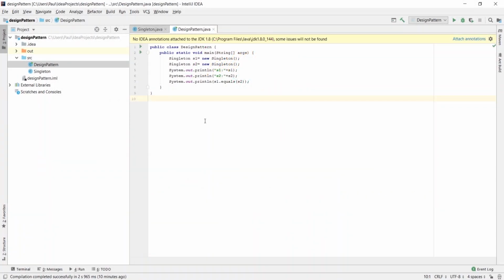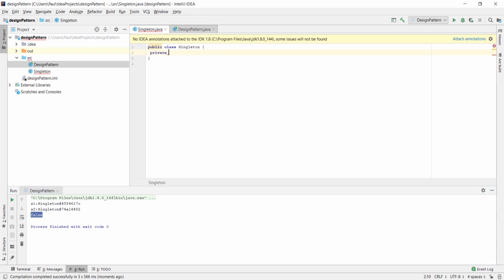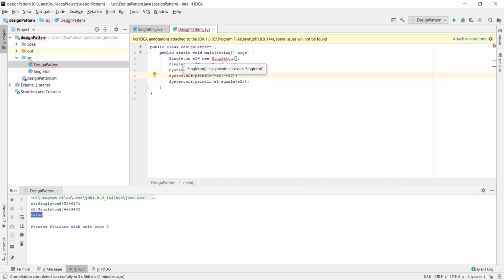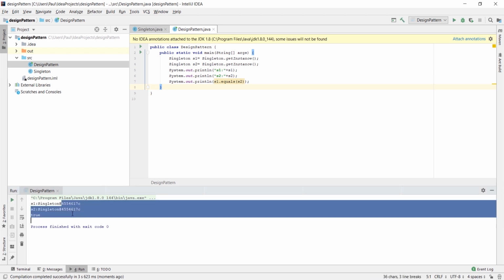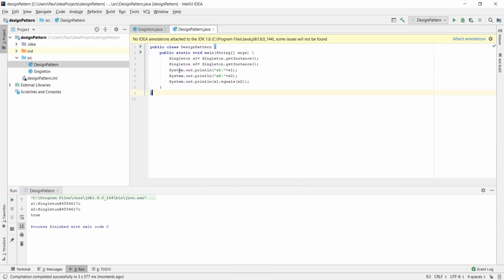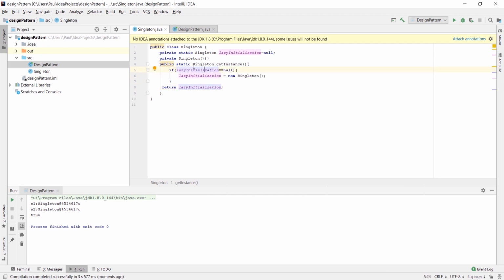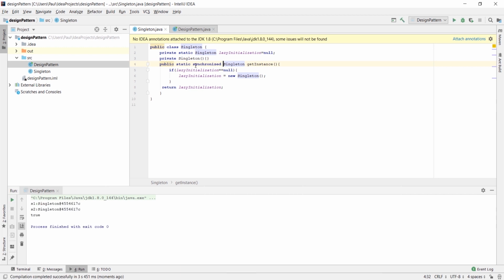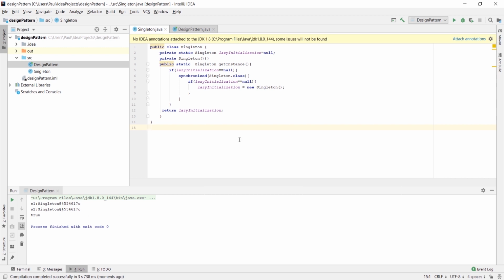Singleton design pattern using Java and various ways to create it with drawback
What is singleton design pattern and how to implement singleton pattern in java